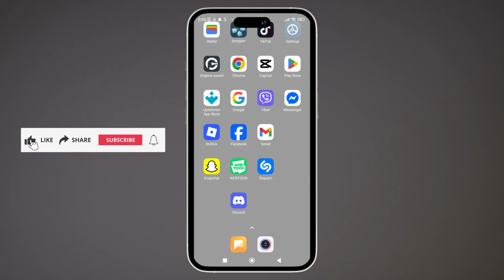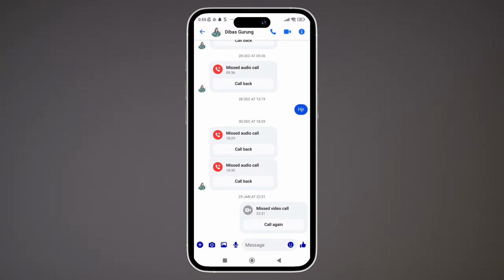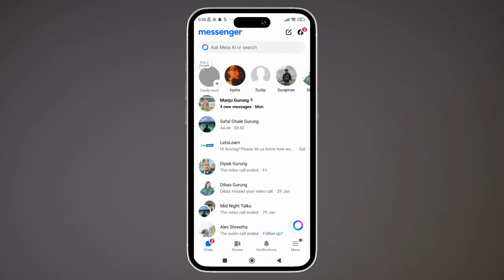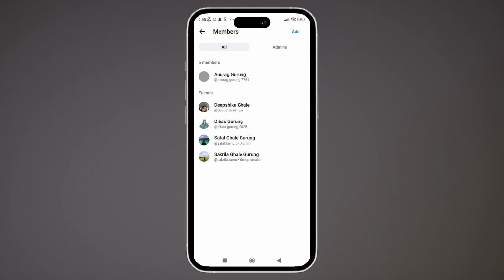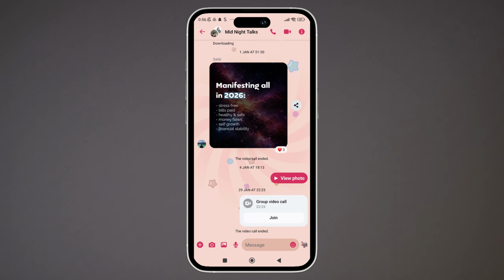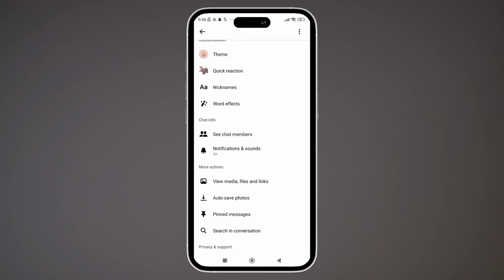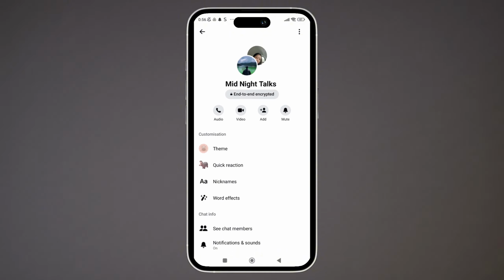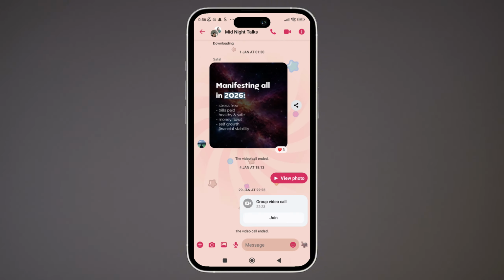How To Rejoin Messenger Group After Leaving 2026 (Fast)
Left a Facebook Messenger group by mistake and want to join back quickly? 💬🔁 This fast and easy 2026 guide will show you how to rejoin a Messenger group after leaving, step by step—no confusion, no wasted time.

What You’ll Learn in This Video:
✅ How to rejoin a Messenger group after leaving
✅ What to do if the group link has expired
✅ How to ask an admin to add you back
✅ Tips to avoid leaving Messenger groups accidentally

Whether you left a group chat on purpose or by mistake, this tutorial explains all working methods to rejoin Messenger groups on Android, iPhone, and desktop in 2026.

📌 Chapters:
⏱ 0:00 - Introduction
⏱ 0:10 - How To Rejoin Messenger Group After Leaving (Fast Method)